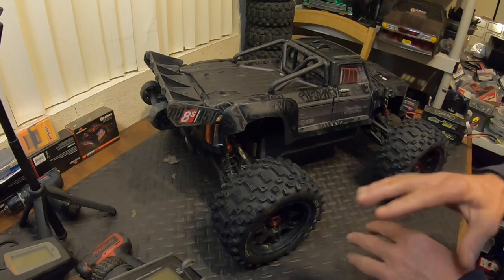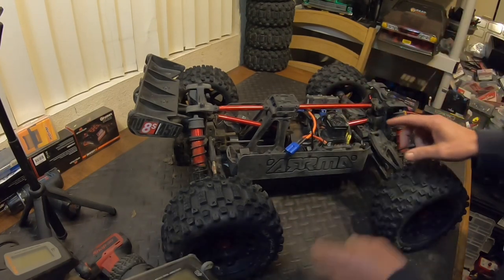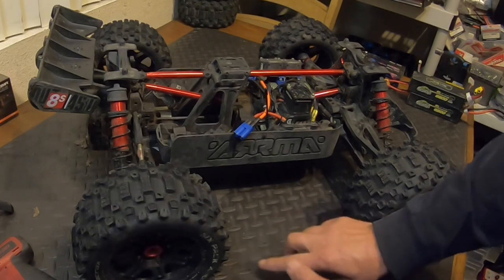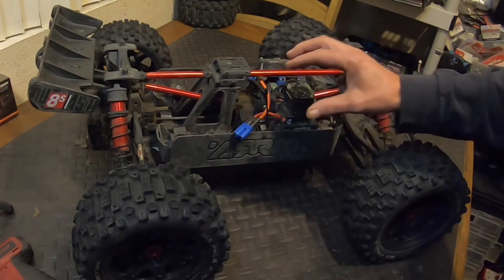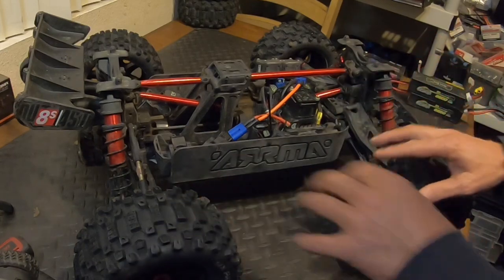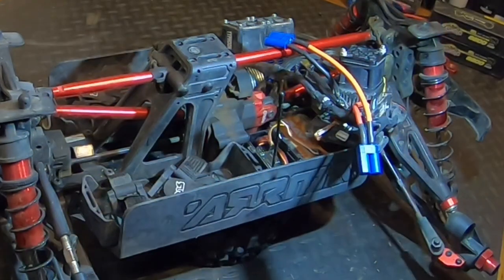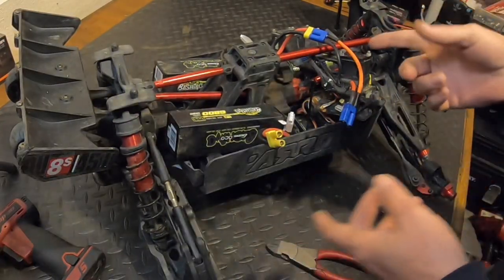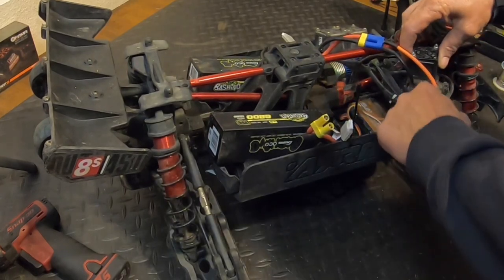Spectrum AVC Binding & Calibration of receiver and Calibration Radio To ESC Two calibration needed ?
The issue I found out trying to calibrate & bind my avc spectrum receiver & Calibration of a castle esc to controller I’m finding that the spectrum avc pauses the signal to the esc not letting the esc calibration start is creating a issue I haven’t seen before ? I did solve it but took me 2.5 hours to then find my receiver AVC is failing in the receiver these calibration of different manufacturers can cause a issue or not allow you to fully use the esc to it full potential?